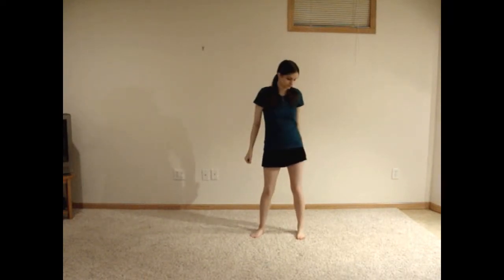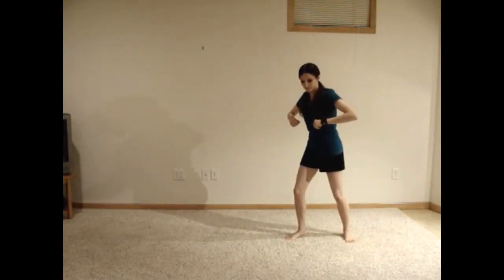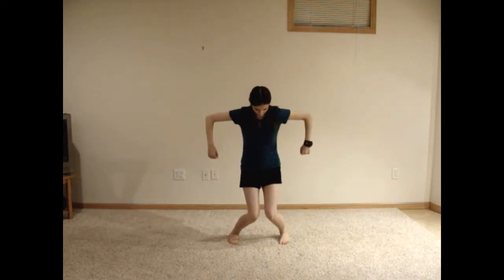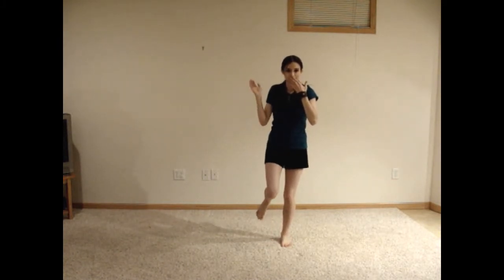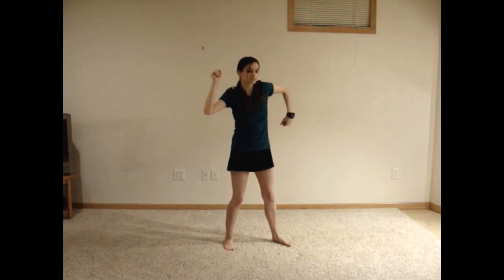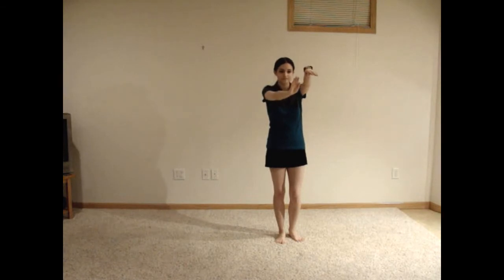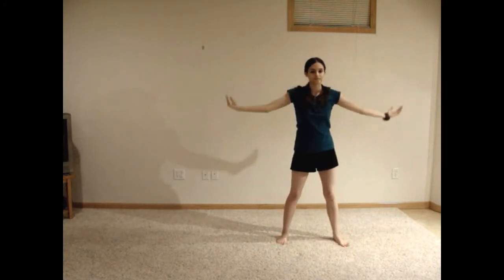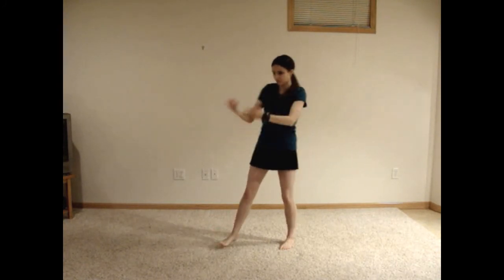AKB48 - RIVER [Dance Tutorial] - Video 3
The only changes are minor lighting, coloring, and volume adjustments, as well as an added introduction and end screen.

This was one of my earliest tutorials, so the different sections within each part are not labeled.

[Part 7] - 0:54
[Part 8] - 3:23
[Part 9] - 6:23
Ending Moves - 8:49

Video 1 contains [Part 1] Opening, [Part 2], [Part 3], and [Part 4].
Video 2 contains [Part 5] and [Part 6] Chorus.
Video 3 contains [Part 7], [Part 8], [Part 9], and Ending Moves.

Each video in this tutorial is mirrored; the wristband is on my right wrist.

I strongly advise you to watch the original dance versions, live performances, and/or the PV along with this tutorial.

If you'd like to see more of my dance covers, check out my Instagram Dance channel~!